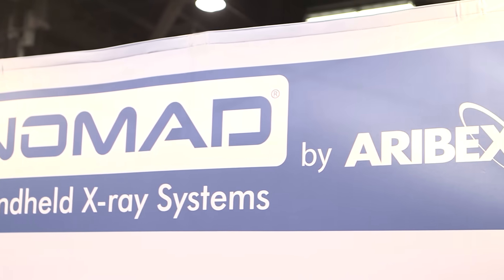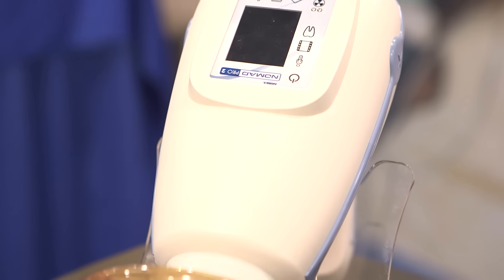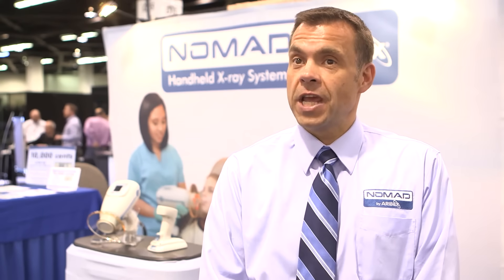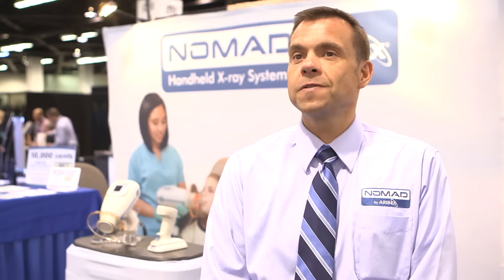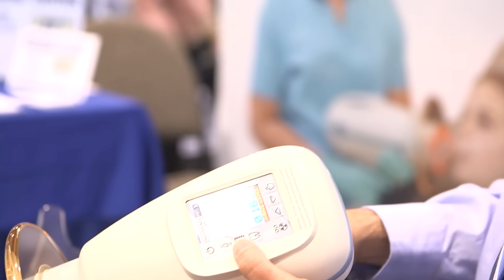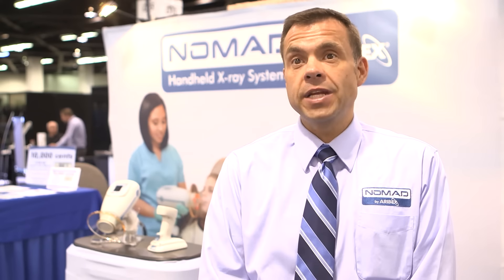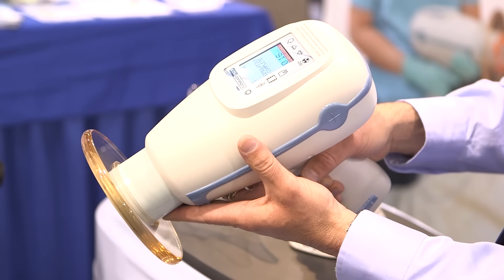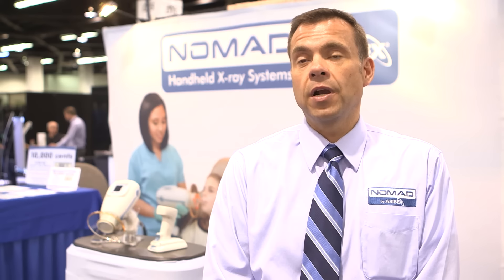First Look: Nomad Pro 2 Handheld X-ray System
Mike Heyn, Director of Sales and Marketing at Aribex, explains why the new Nomad Pro 2 Handheld X-ray system is changing the way intraoral x-rays are taken. Watch the video for all of the new product's features.